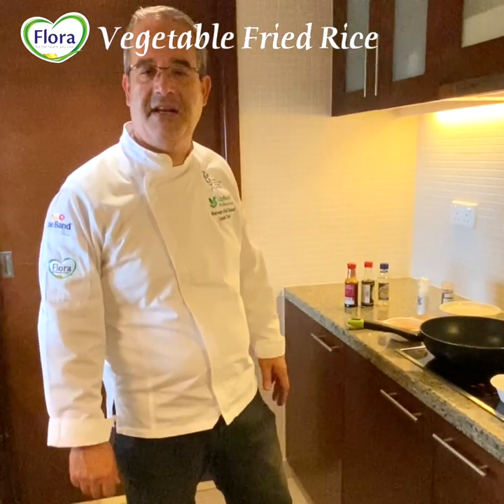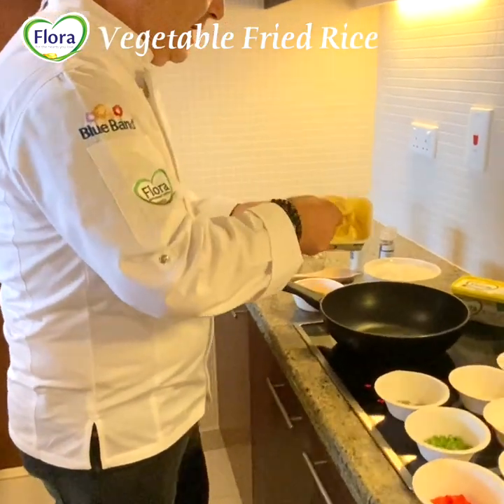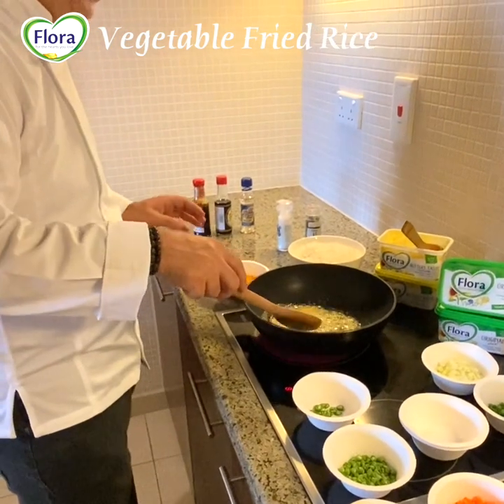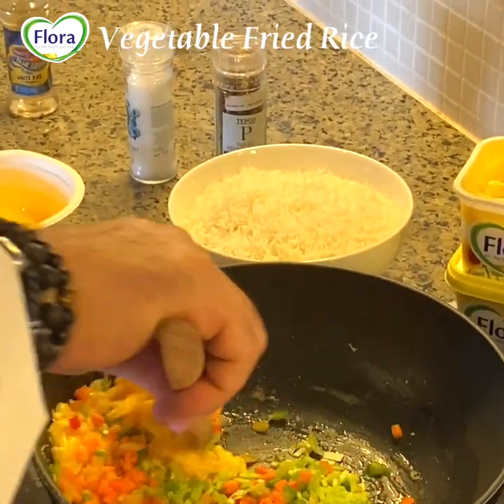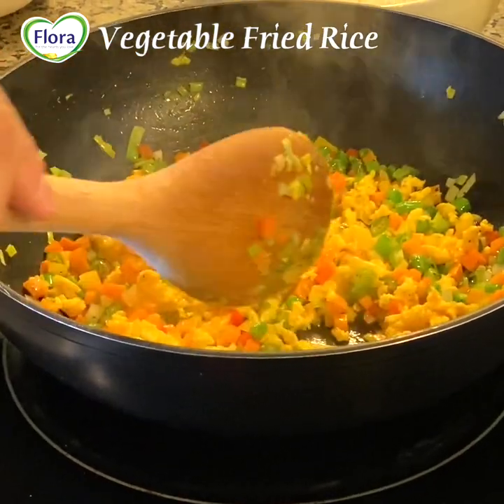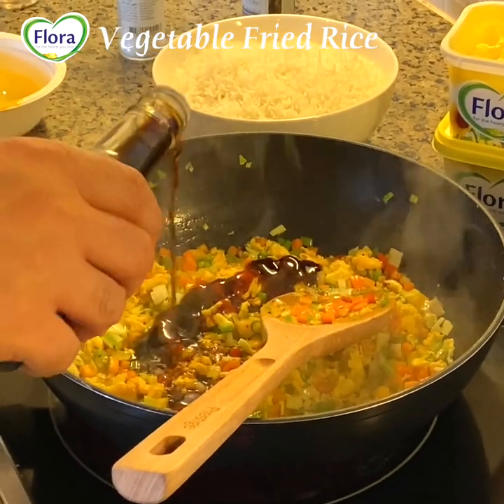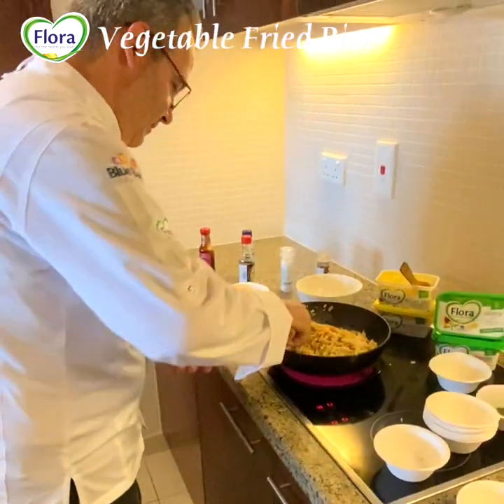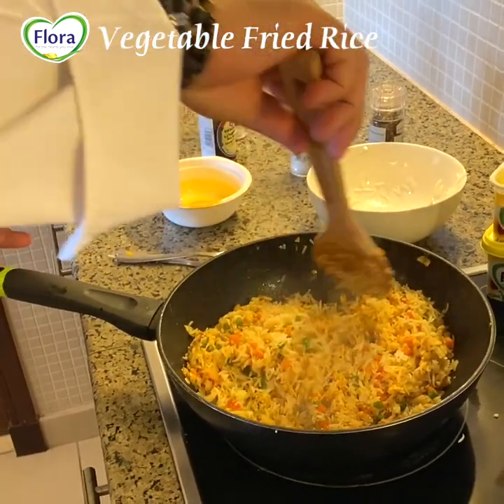Chef Marwan | Vegetable Fried Rice Recipe | ECG Member